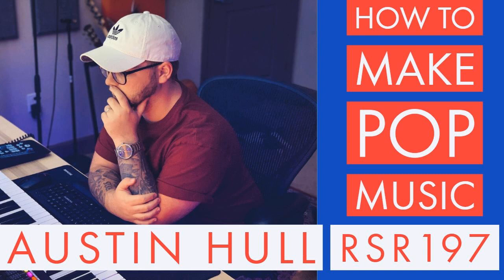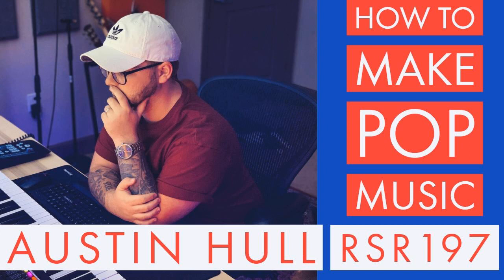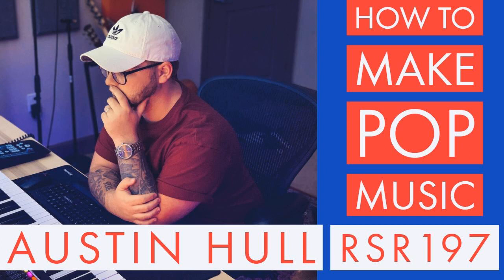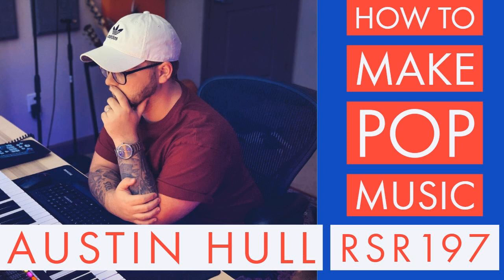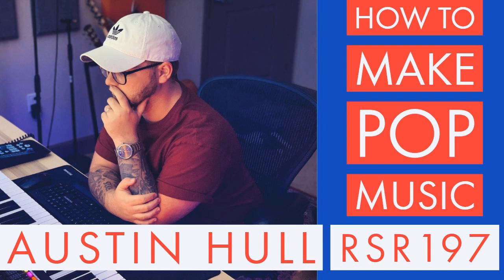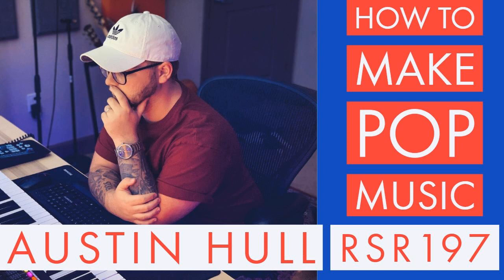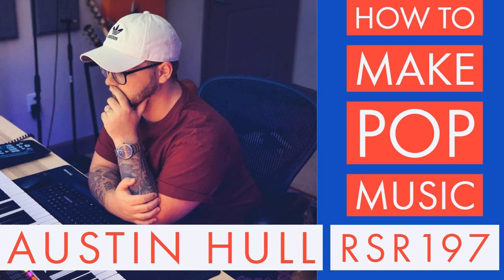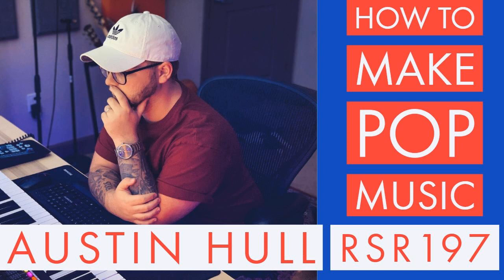RSR197 - Austin Hull - How To Make Pop Music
My guest today is Austin Hull a producer, writer, and mixing engineer living in Orlando, Florida. Austin is also the founder of Make Pop Music featuring a thriving Facebook group dedicated to producers, writers, engineers, and artists interested in making a living in pop music, or who just like to chat about underground pop.

 Austin also hosts a YouTube channel publishing videos twice a week on production tips, business advice, and featured guests and on the Make Pop Music website you can find blog posts, sample packs, various presets downloads, and music production courses.

 Ausin’s client list includes hundreds of independent artists including Kodamilo, SRY, EMIA, Troy Ogletree, Liam Ferrari, Stella Jones, and Forget Tomorrow to name just a few.

Want to learn more about mixing?

  Hear more on Youtube